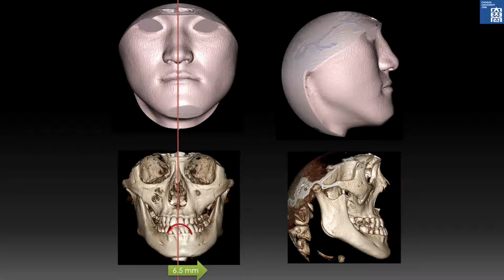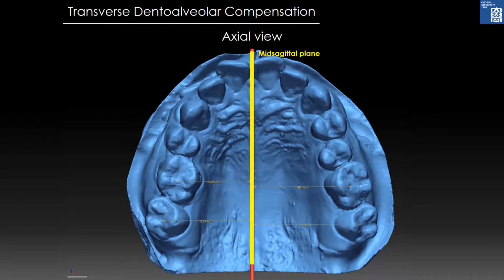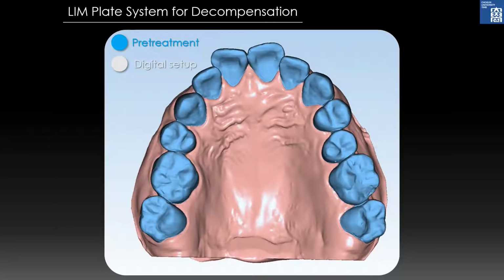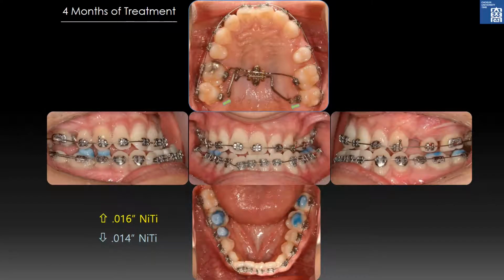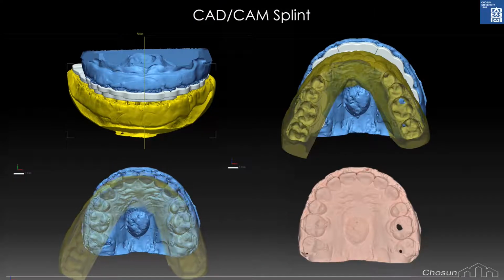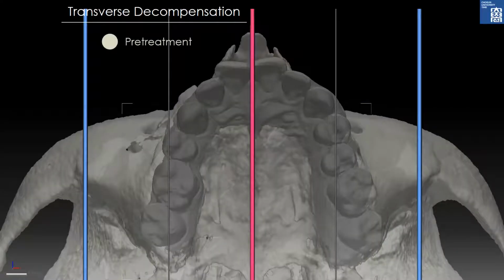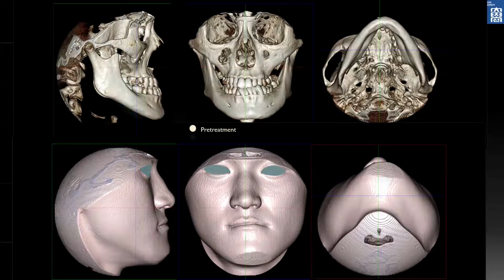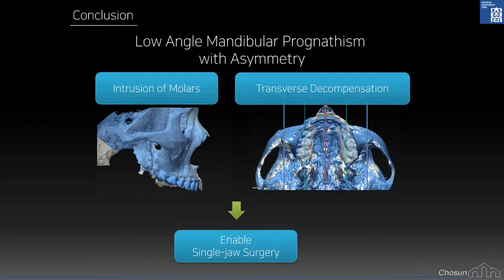CDABO Case Of The Year 2021 Award winning Case Presenation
This video explains the maxillary molar intrusion and transverse decompensation to enable mandibular single-jaw surgery for a patient with mandibular prognathism and asymmetry. This case report won the case of the month of AJO-DO (American Journal of Orthodontics and Dentofacial Orthopedics, and CDABO (College of Diplomates of American Board of Orthodontics) Case Of The Year 2021 Award.